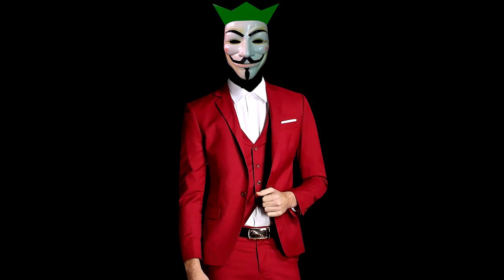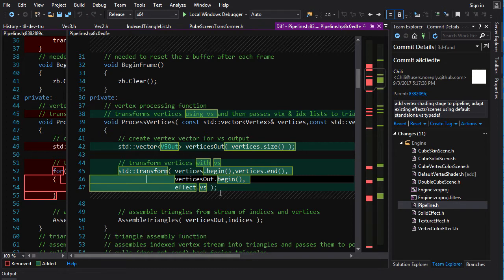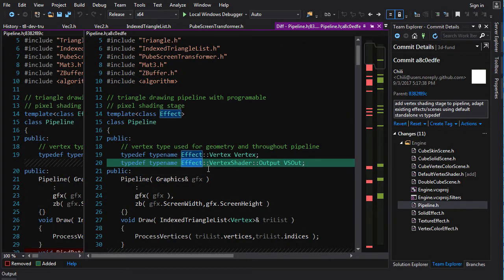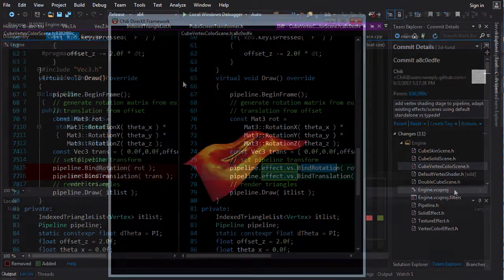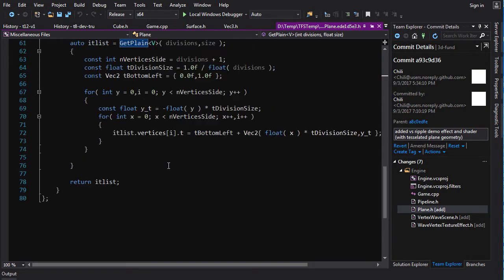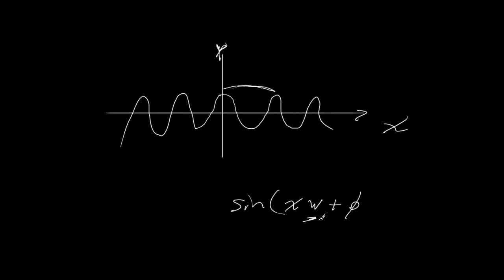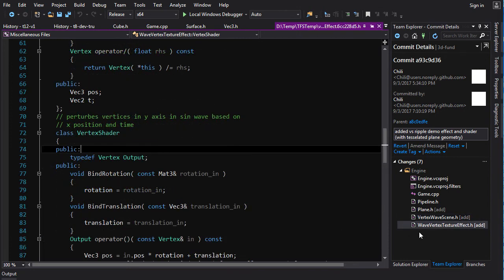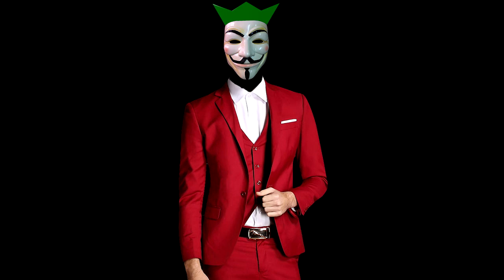3D Programming Fundamentals [Vertex Shader] Tutorial 12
This series teaches the fundamentals of 3D graphics theory. In this video we implement the vertex shader stage.